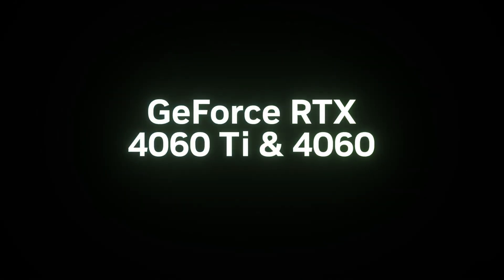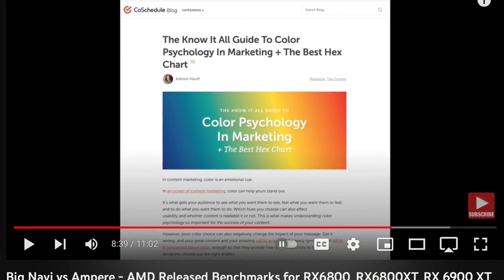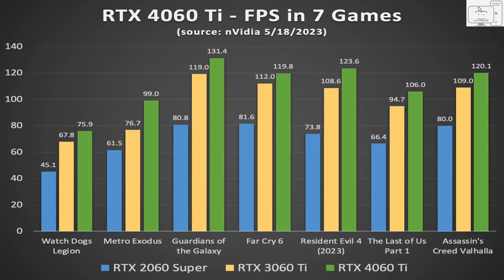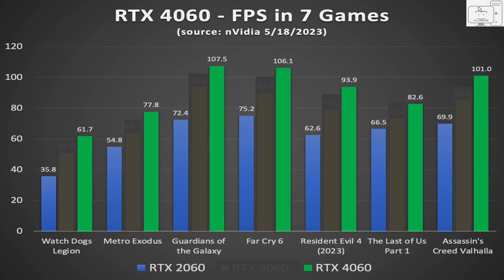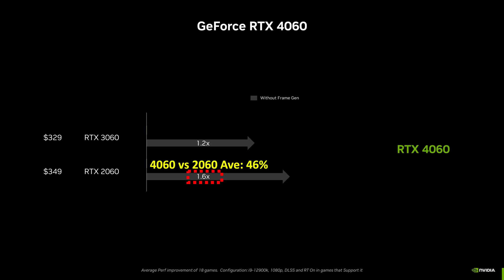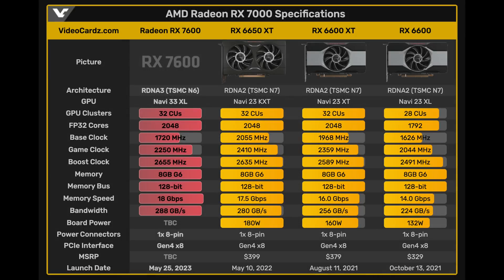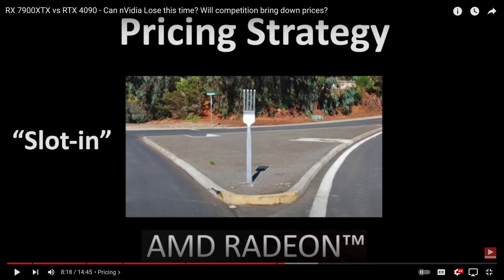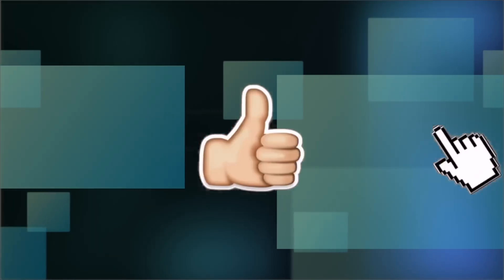RTX 4060 Family vs the RX 7600 - Who Wins?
NVIDIA Provided details on the 4060 Family so I pixel counted to get the frame rates and understand the performance you can expect. And I also compared it to the RX 7600 and its expected price.